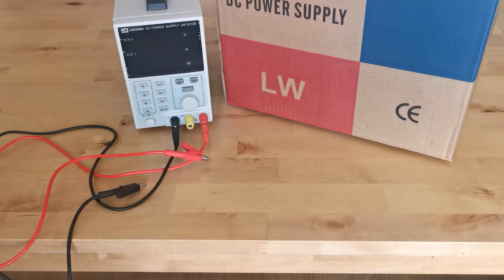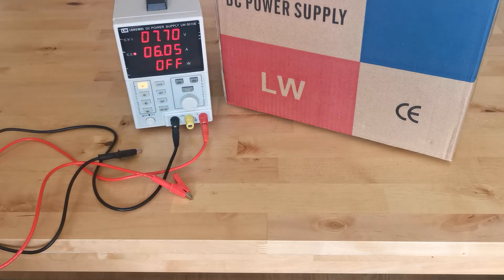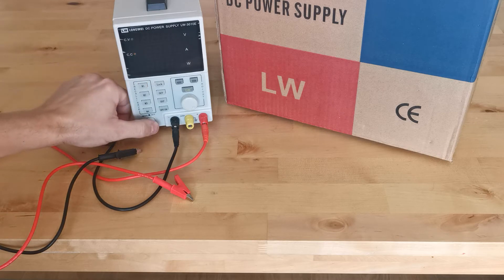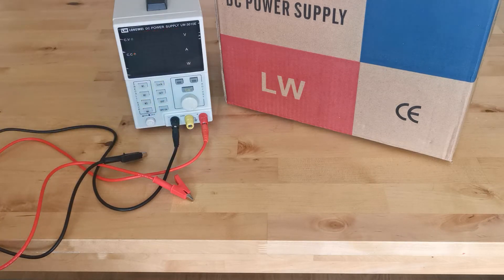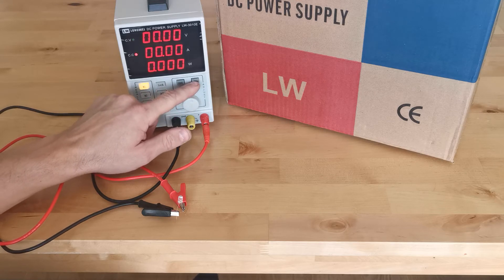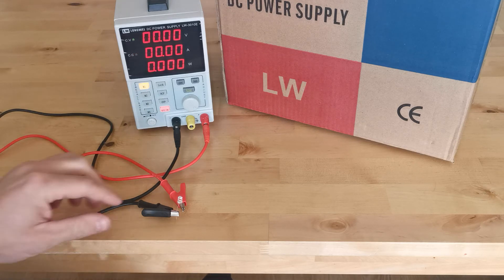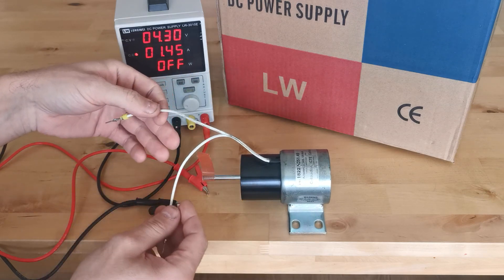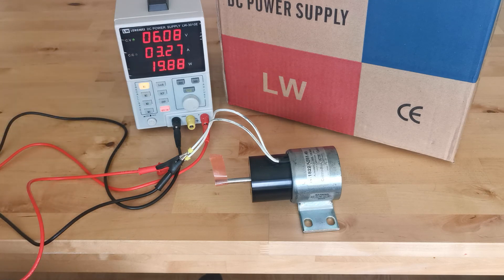Review Part 1: LW LONGWEI 3010E Bench POWER supply Failed after few hours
My experience with LW LONGWEI 3010E  from Amazon.
It is random behaviour working at some times but failing other times.

Never have managed to have 20mA output from it.

Link to this item: